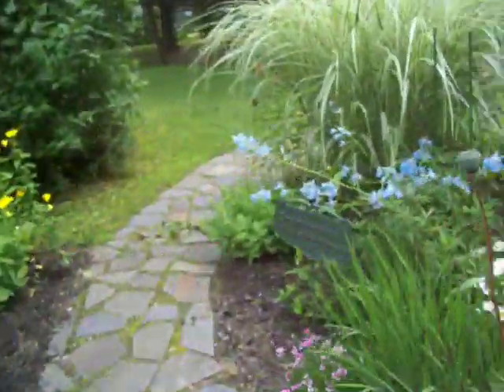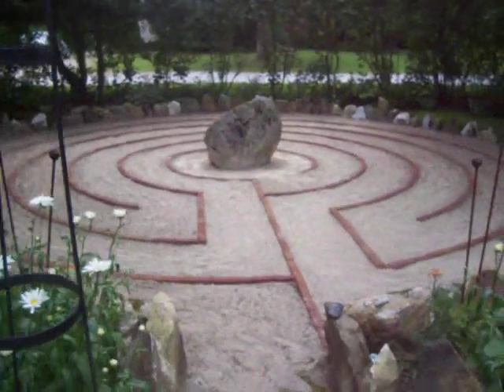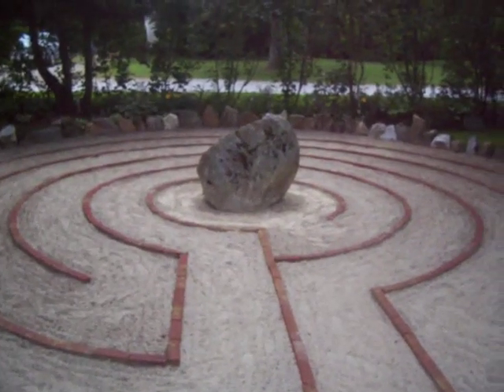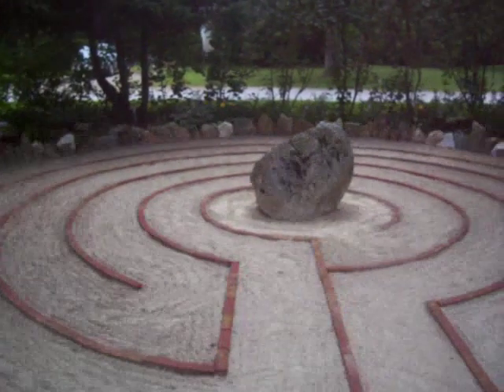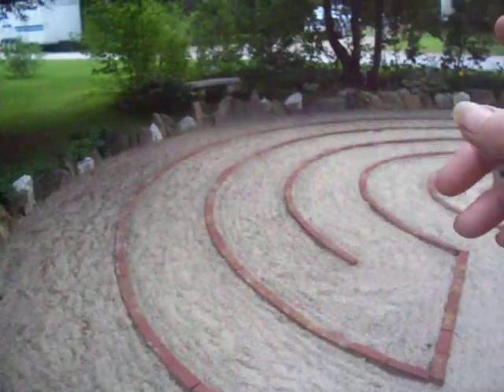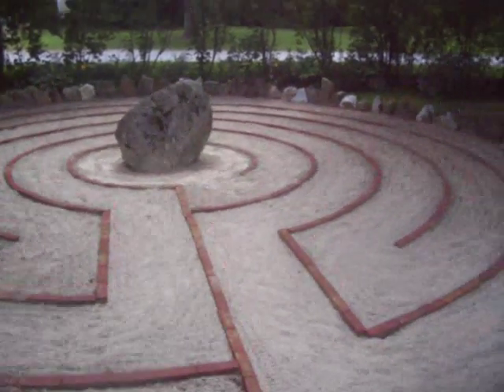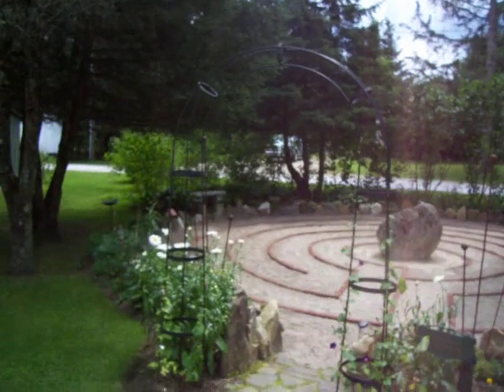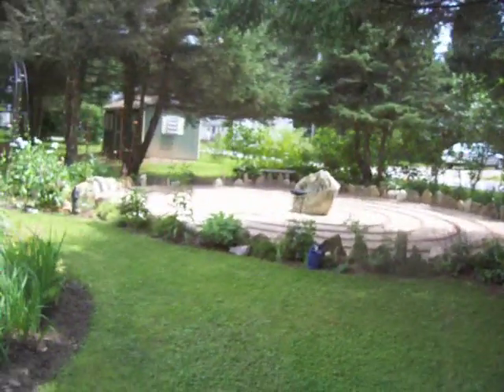Nancy Today: Sally's Labyrinth in July ASMR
Cousin Sally made such a perfect sand and brick labyrinth.  Walking it is so peaceful.  You can do this at home!